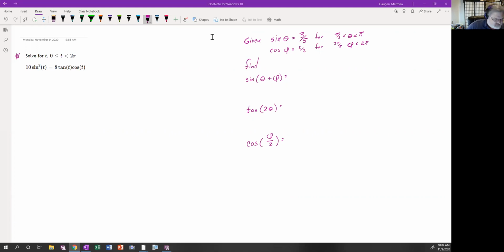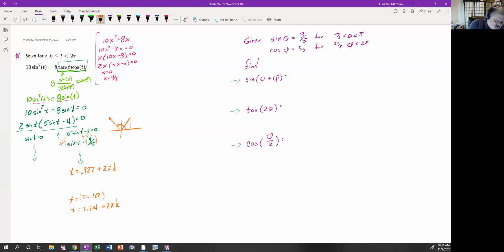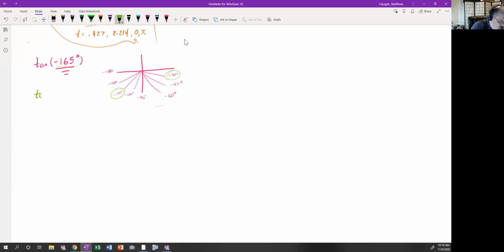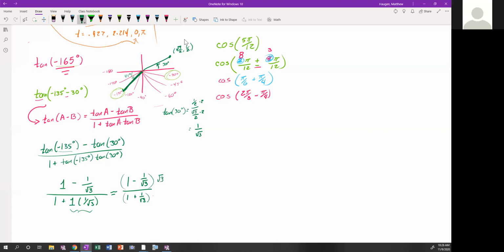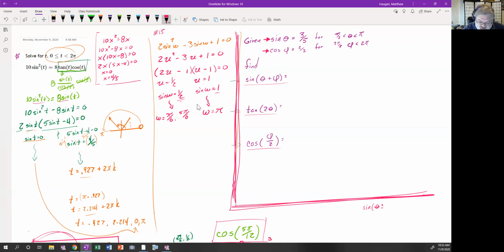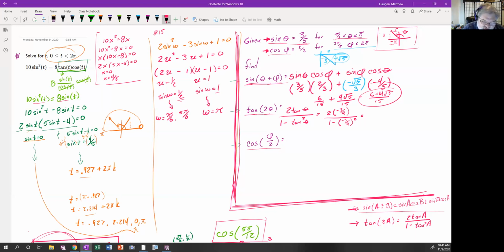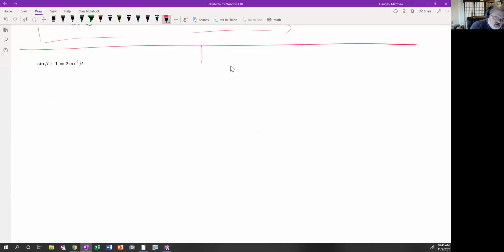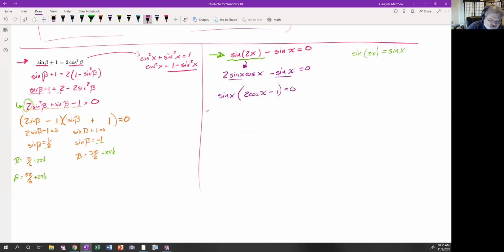Math 112 meeting 11/9